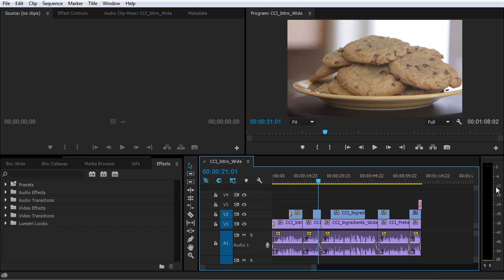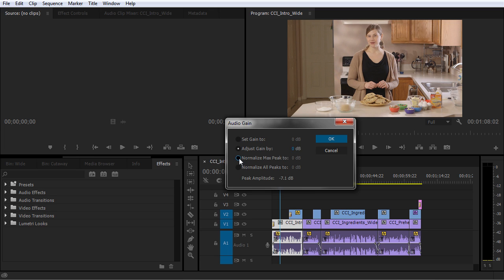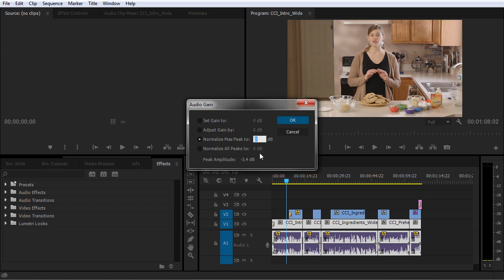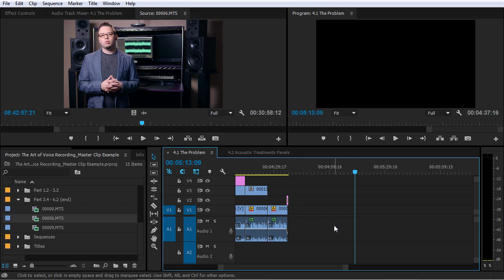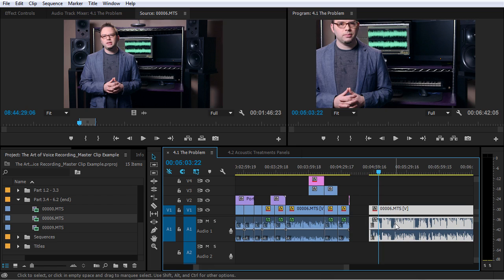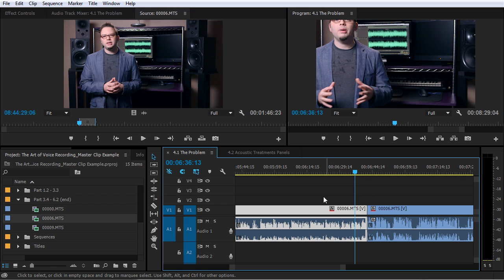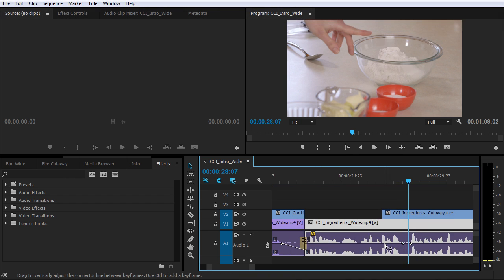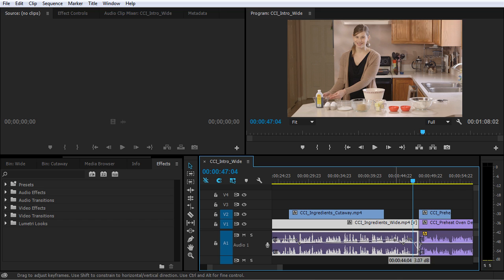Adjusting the Volume of Your Tracks in Adobe Premiere Pro || Adobe Premiere Pro Editing